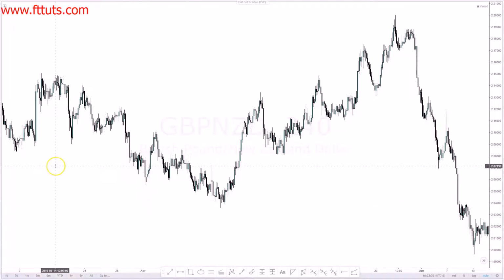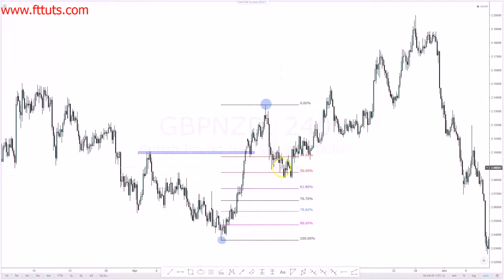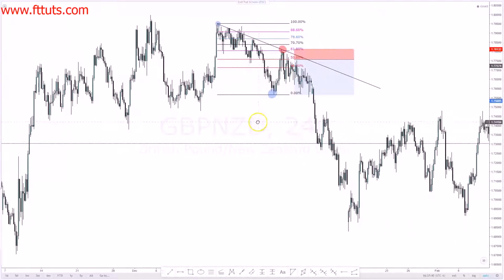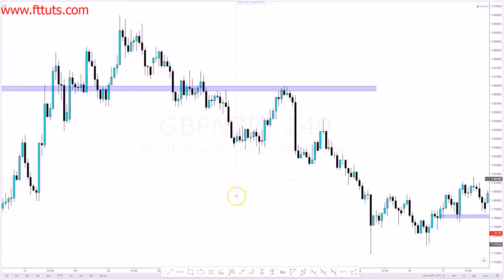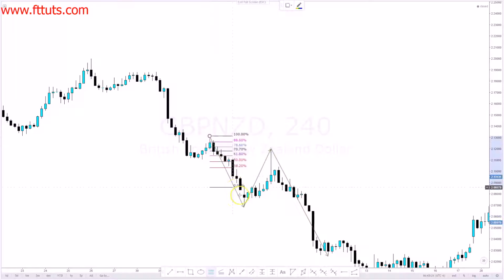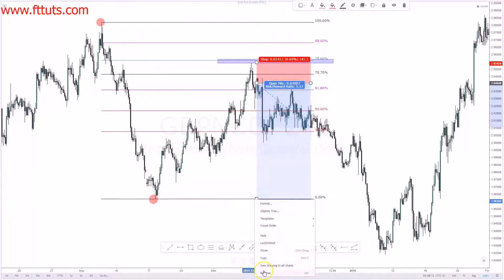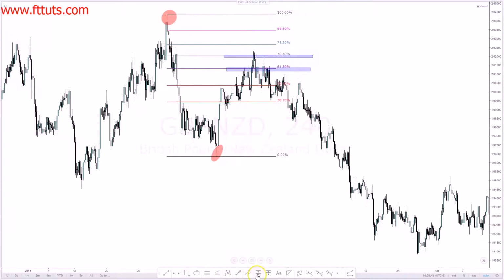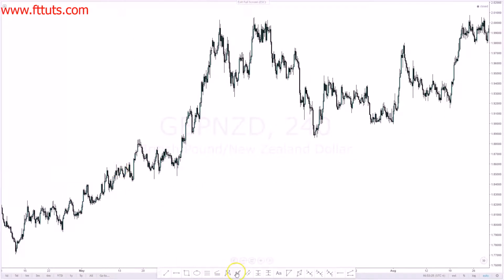4 FIBONACCI BASICS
Forex traders use Fibonacci retracements to pinpoint where to place orders for market entry, taking profits and stop-loss orders. Fibonacci levels are commonly used in forex trading to identify and trade off support and resistance levels. After a significant price movement up or down, the new support and resistance levels are often at or near these trend lines.

KEY TAKEAWAYS
The Fibonacci trading strategy uses the "golden ratio" to determine entry and exit points for trades of all time frames.
This type of trading is highly contested as it is based on ratios that don't necessarily correlate to the individual trade.
Sticking to a numerical trading strategy like the Fibonacci strategy will help to limit or remove emotional bias from trades.
Fibonacci retracements identify key levels of support and resistance. Fibonacci levels are commonly calculated after a market has made a large move either up or down and seems to have flattened out at a certain price level.

Traders plot the key Fibonacci retracement levels of 38.2 percent, 50 percent and 61.8 percent by drawing horizontal lines across a chart at those price levels to identify areas where the market may retrace to before resuming the overall trend formed by the initial large price move.

 Fibonacci levels are considered especially important when a market has approached or reached a major price support or resistance level.
The 50-percent level is not actually part of the Fibonacci number sequence, but it is included due to the widespread experience in trading of a market retracing about half a major move before resuming and continuing its trend.

Forex Strategies by Traders Using Fibonacci Levels
Each trader's strategy will be different, so as an investor you need to consider how each of the strategies below might fit into your overall angle on the market. Not every trader uses the options below, and it is alright if none of them align with your strategy. Strategies that utilize Fibonacci retracements include the following:

You can buy near the 38.2 percent retracement level with a stop-loss order placed a little below the 50 percent level.
You can buy near the 50 percent level with a stop-loss order placed a little below the 61.8 percent level.
When entering a sell position near the top of the large move, you can use the Fibonacci retracement levels as profit-taking targets.
If the market retraces close to one of the Fibonacci levels and then resumes its prior move, you can use the higher Fibonacci levels of 161.8 percent and 261.8 percent to identify possible future support and resistance levels if the market moves beyond the high/low that was reached prior to the retracement.
Trading Style
Almost all traders have a trading style or set of strategies they utilize in order to maximize profit potential and keep their emotions in check. The Fibonacci trading strategy utilizes hard data and if a trader adheres to their strategy, there should be minimal emotional interference.

The Fibonacci trading strategies discussed above can be applied to both long-term and short-term trades, anything from mere minutes to years. Due to the nature of currency changes, however, most trades are executed on a shorter time horizon.